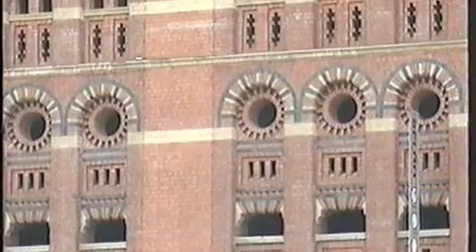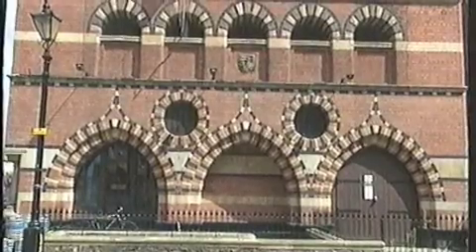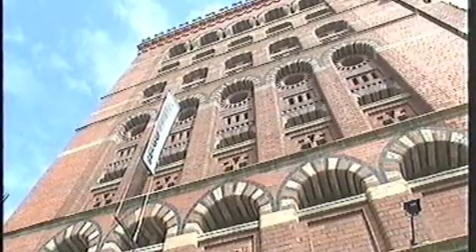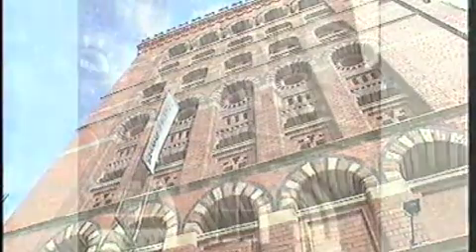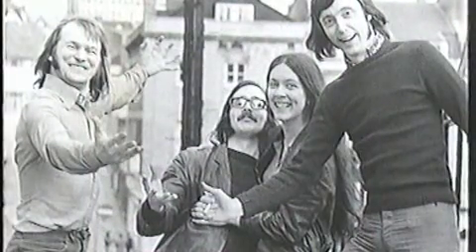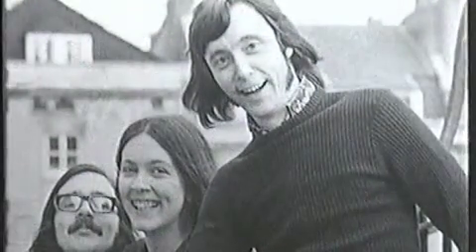Lookback 2000 "The Granary Club"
An HTV West feature about Bristol's legendary rock venue "The Granary Club" (1968 to 1988).